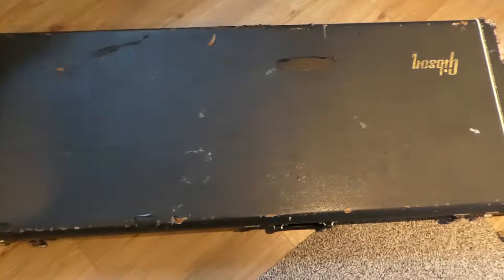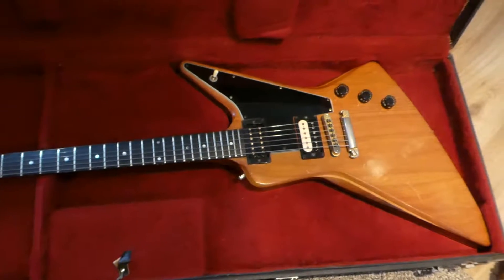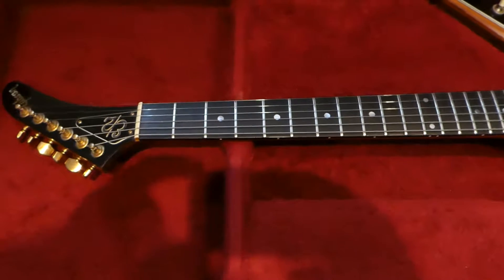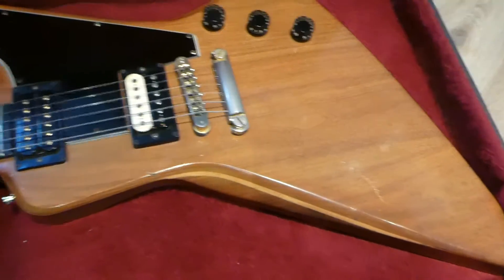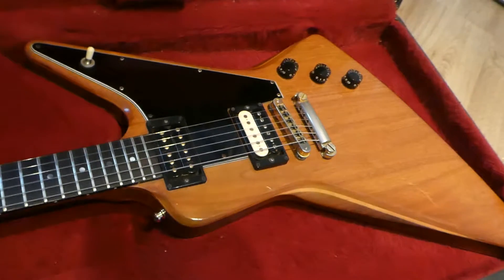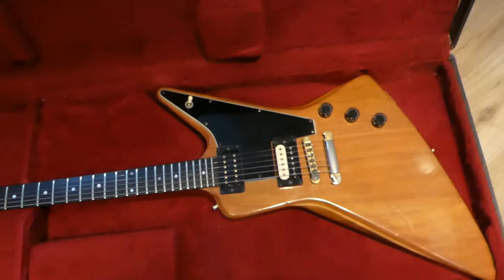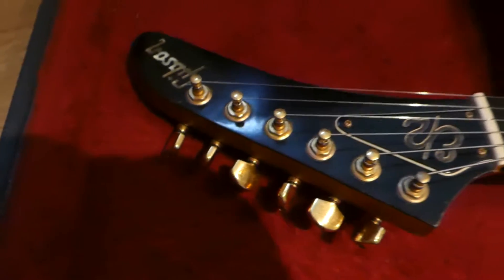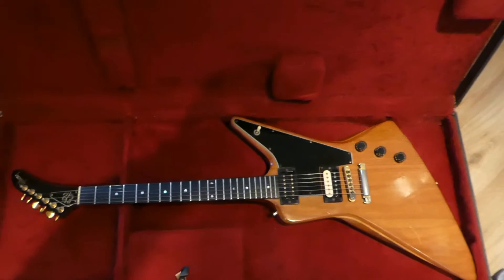1980 Gibson E2 Explorer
1980 gibson e2 explorer very cool guitar big neck lots of sustain on this guitars is awesome.

Dogonit guitar strings

Buy my cd here
Snake EYES The journey begins...

Buy Snake Eyes Soul Stealer here

Buy my cds here
Snake Eyes Soul Stealer here

Im Endorsing Dogonit guitar strings
Check out there website